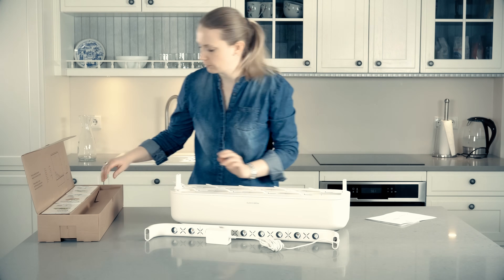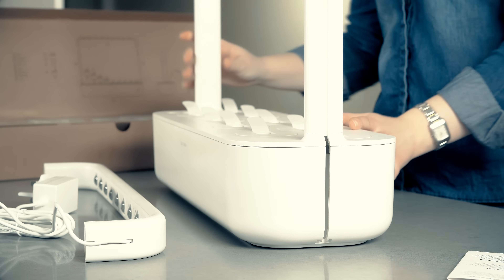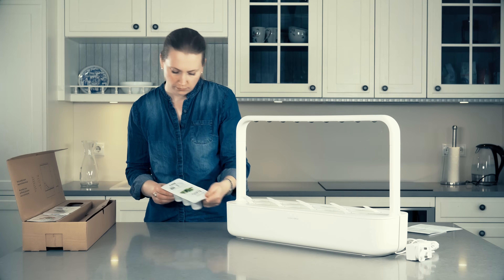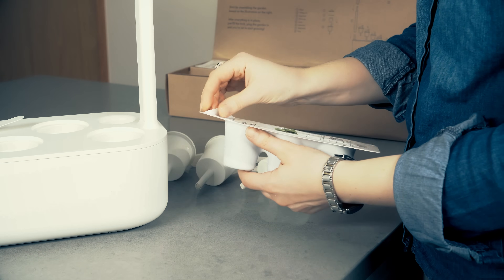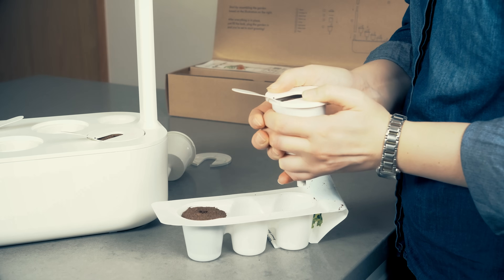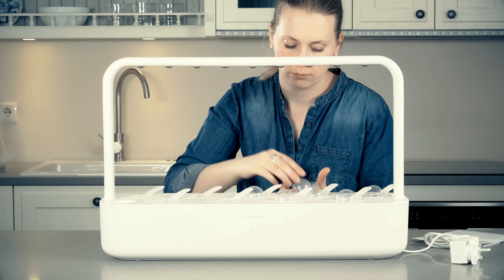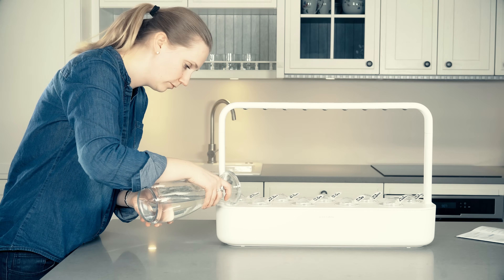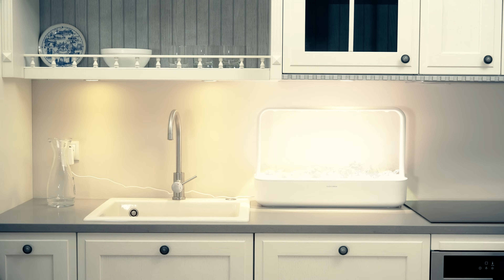Click & Grow Smart Garden 9 - How does it work? Setup video.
The Smart Garden 9 takes care of plants automatically by making sure they have enough water, light and nutrients at all times. It's the Nespresso/Keurig coffee machine for fresh food. Just insert the plant pods and watch the garden take care of the rest.